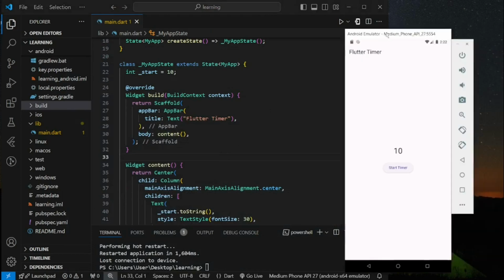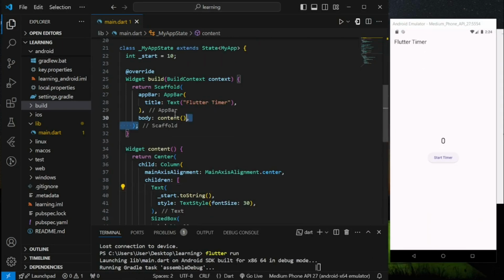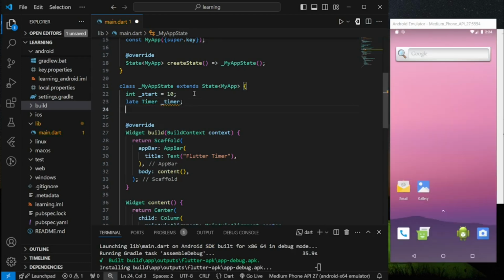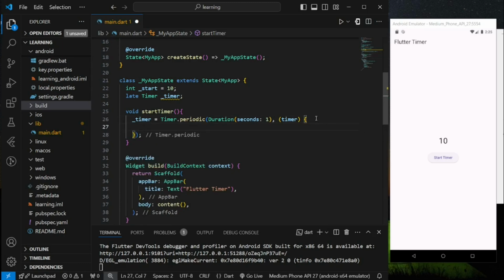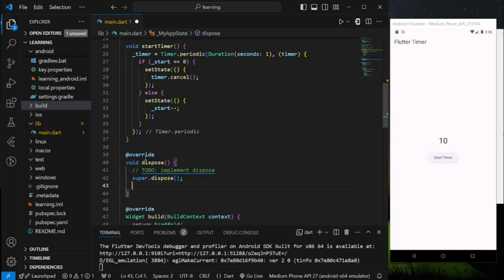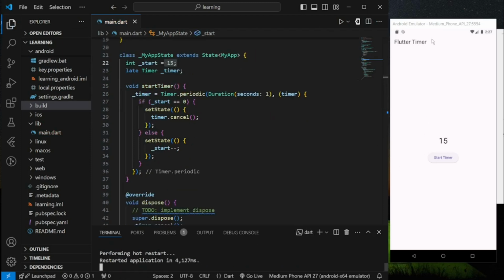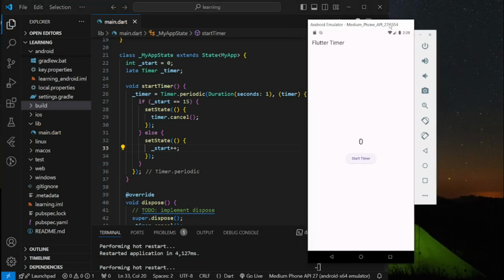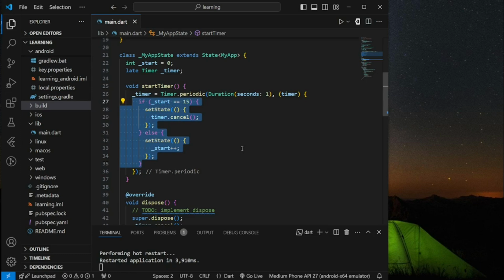How to Create a Timer in Flutter in 5 Minutes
In this video, you will learn how to create and manage timer in your flutter app. Timer in flutter allows you to execute a callback periodically which you can used to create a timer app or implements countdown feature. However, there are actually more that you can perform using timer. For example, you can make network request in background using timer to update user's location coordinates. Watch the video for more implementation details !